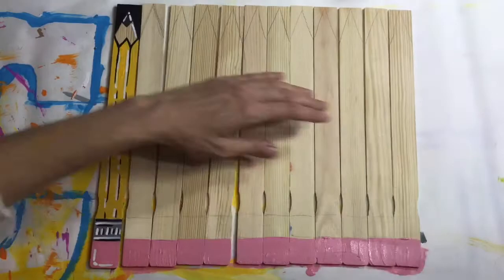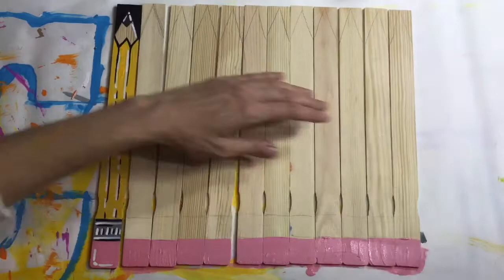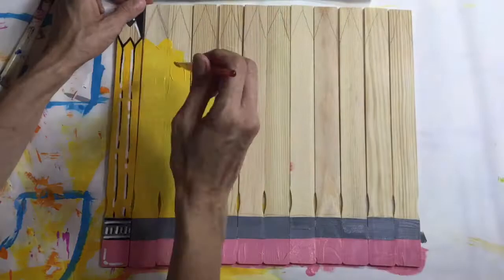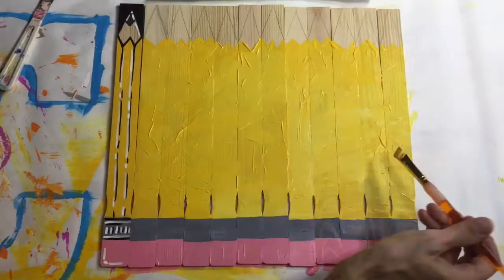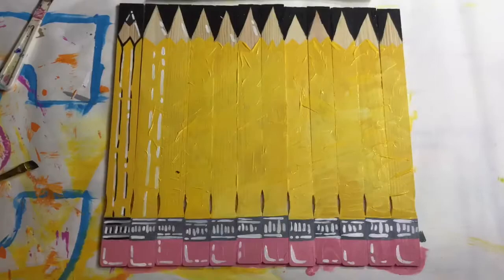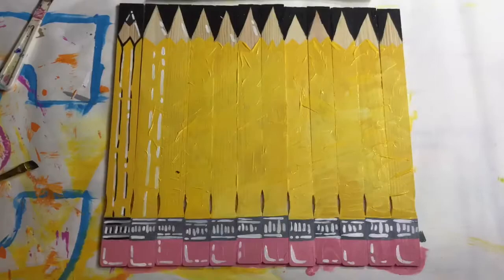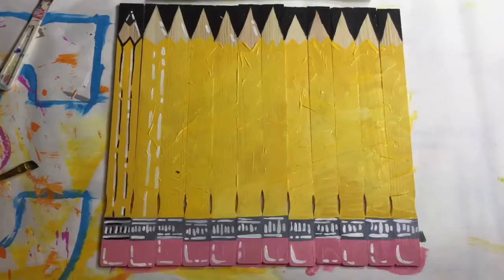Paint Stick Pencil Cabinet!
You can pick up those paint stirring sticks on the cheap at the hardware store (or free if you bat the eyes) and create all sorts of magical things with them. Like...pencils! I used my painted pencils to jazz up a 2 dollar cabinet for the art room. Yay!